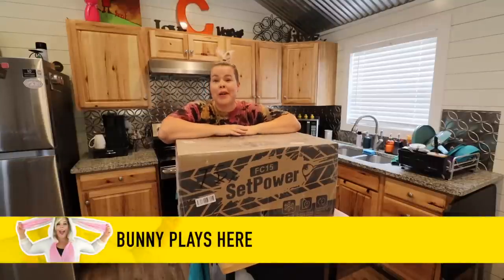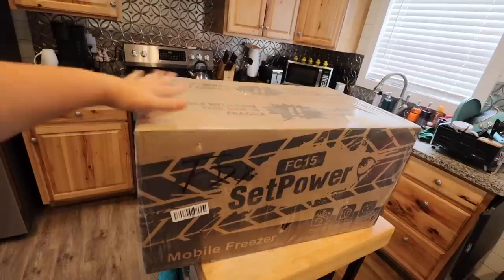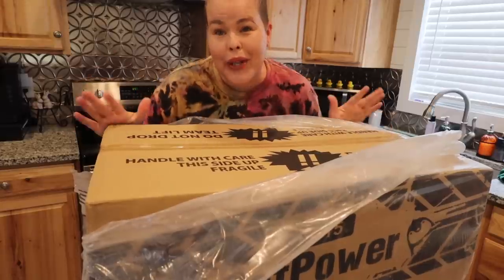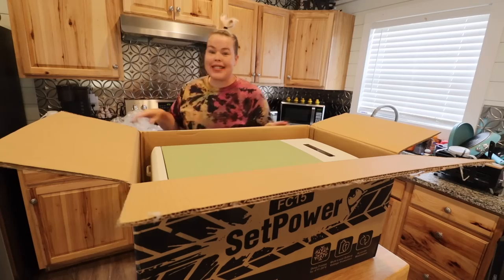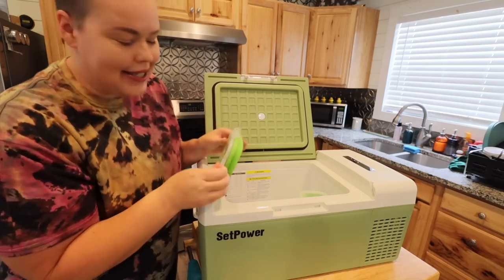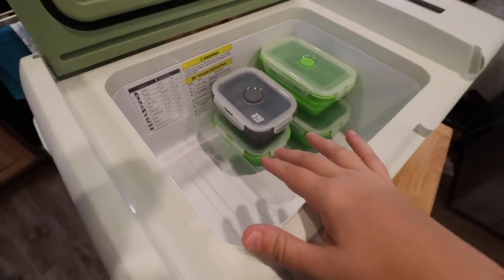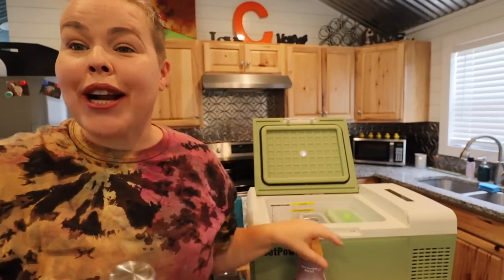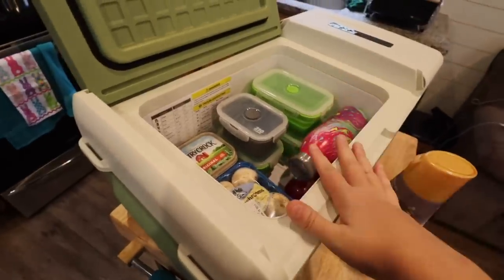SetPower FC15 Unboxing | New Van Life Fridge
Hey guys, in this video, I'm going to unbox the SetPower FC15 mobile freezer, which is perfect for my van life adventures! This freezer is specifically designed for people like me who are living on the road and need a reliable way to keep their food and drinks cool.

In this video, I'm going to show you what's inside the box and give you a closer look at the features of this freezer. I'll also share with you my experience of installing it in my 2020 NV200 van conversion.

I'm really excited to try out the SetPower FC15 because it's a top-quality product that is built to last. With its efficient compressor and low power consumption, I know it will keep my food and drinks at the perfect temperature even when I'm off the grid.

If you're also looking for a high-quality mobile freezer for your van life adventures, then the SetPower FC15 is definitely worth considering. And when you share your experiences with this amazing product, don't forget to use the hashtags setpowerusa vanlife and travelproducts .